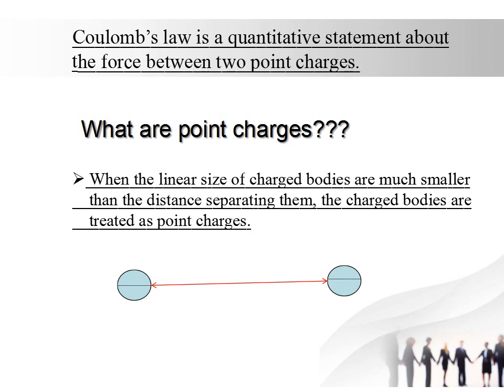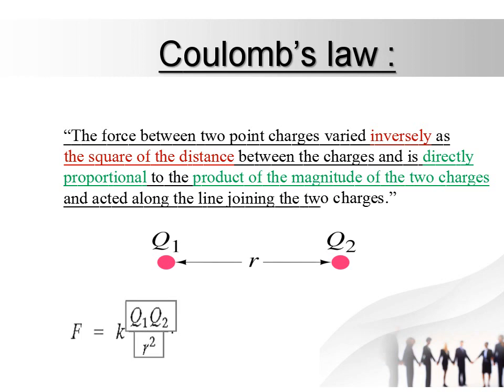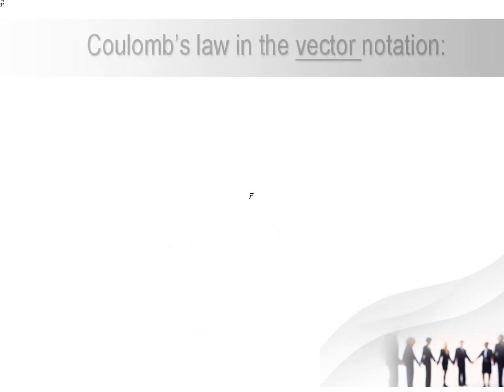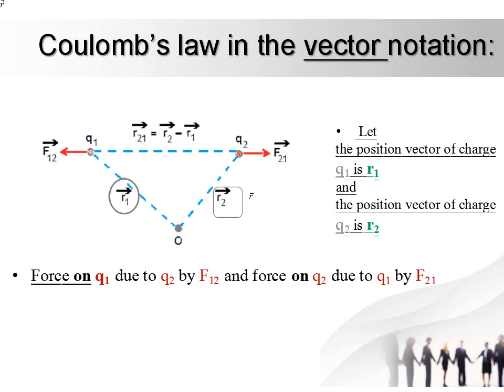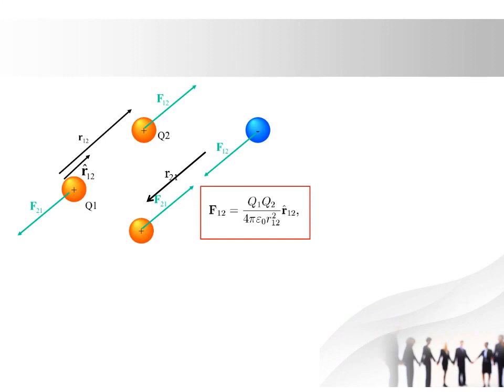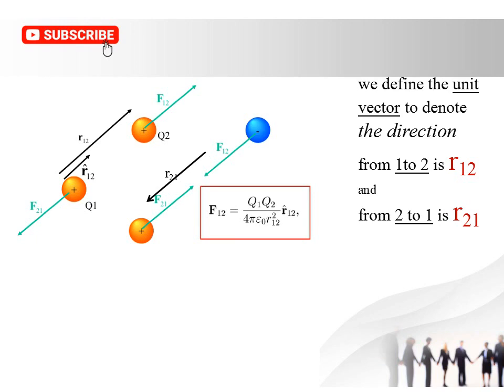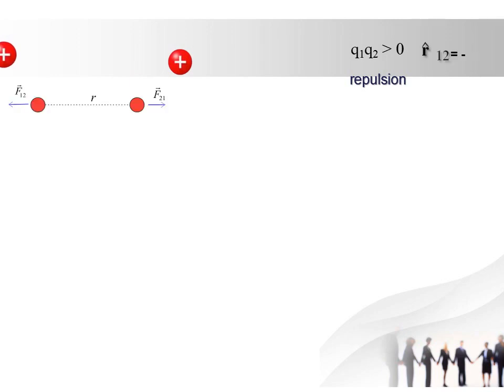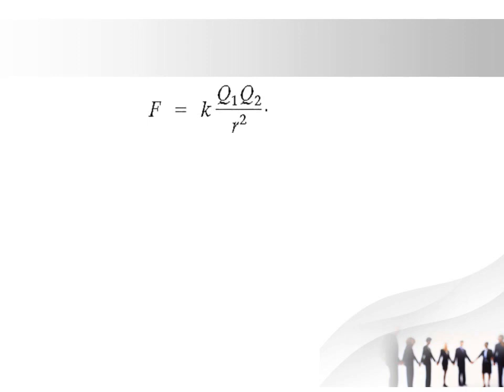Class12 || NCERT || chapter 1 Electric charge and Electric Field || Part 2 || Coulomb's law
It's video for class 12 students.
Class 12 | NCERT| chapter 1 Electric charge and Electric Field|Part 8| Applications of Gauss's law

Class 12 || NCERT ||chapter 1 Electric charge and Electric Field || Part 7 || Gauss's law

Class 12|| NCERT||chapter 1 Electric charge and Electric Field|Part 6|Continuous charge distribution

Class12 || NCERT || chapter 1 Electric charge and Electric Field|| Part 5 || Electric dipole||